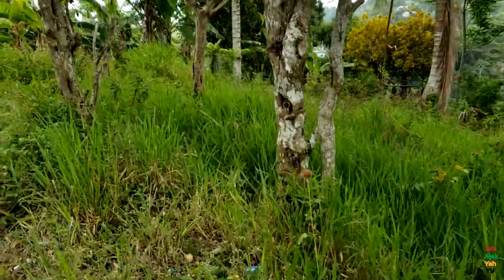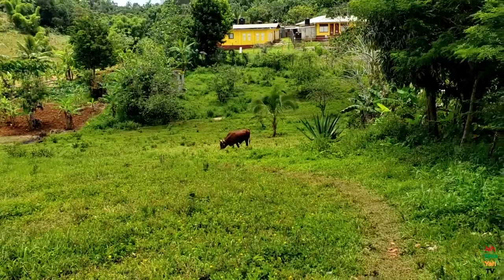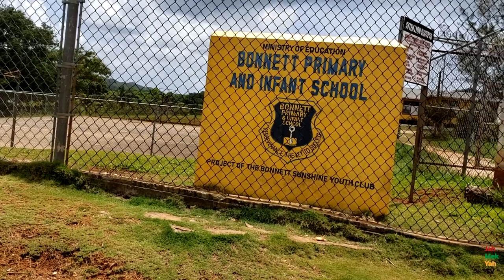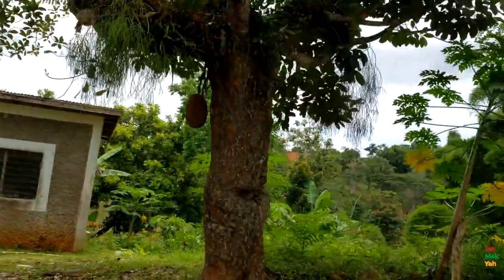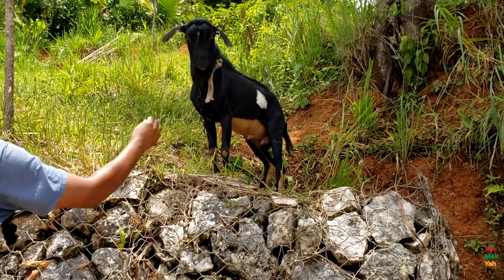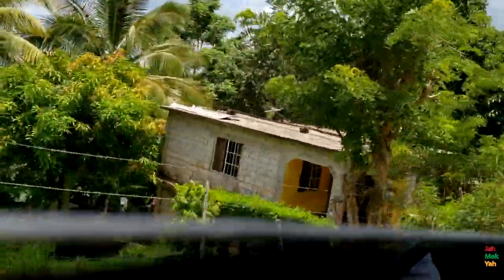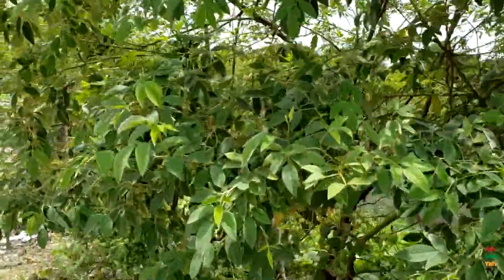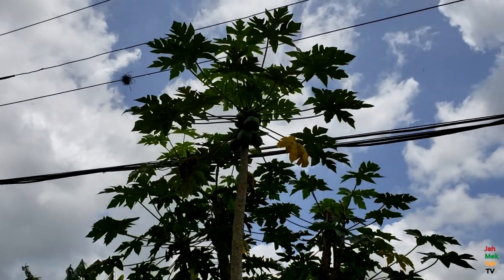Middle Bonnett to Guys Hill, St. Catherine.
Trip from middle Bonnett to Guys Hill, St. Catherine JA.